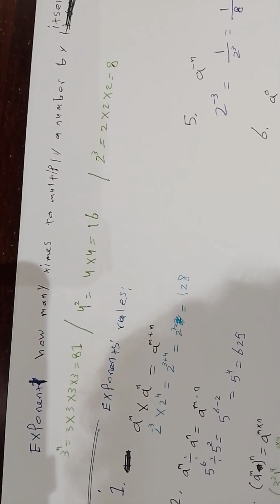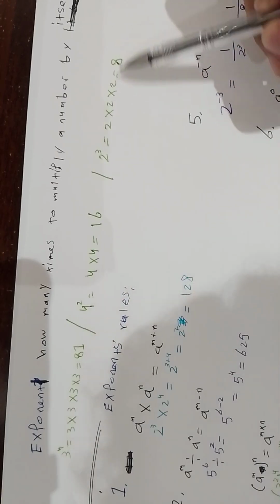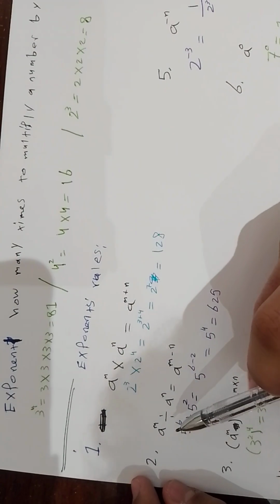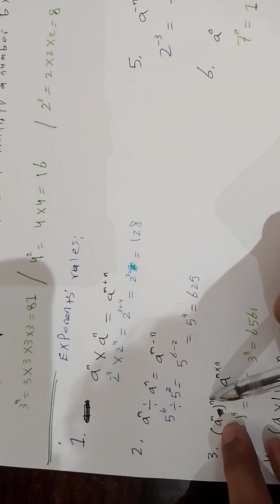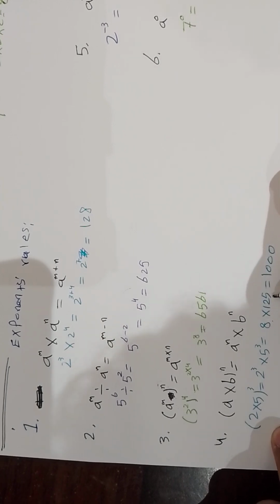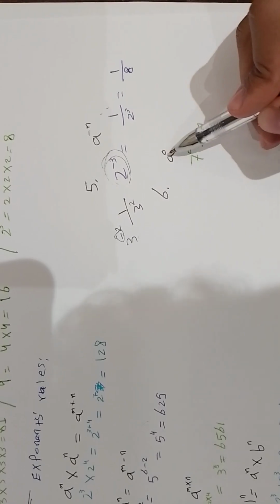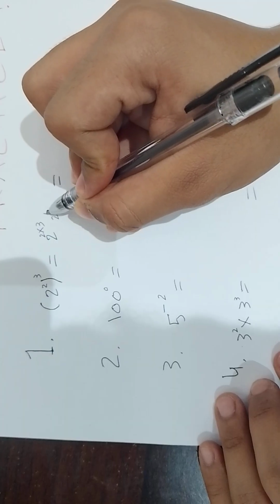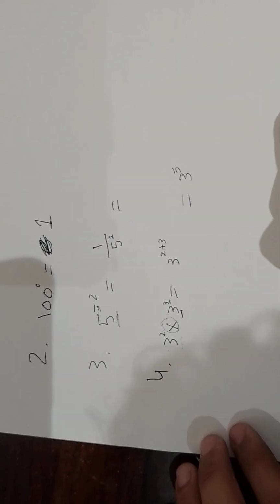All you need to master the exponents 👌✨.